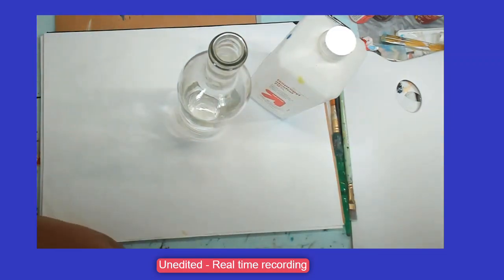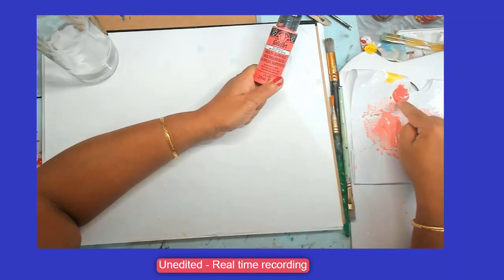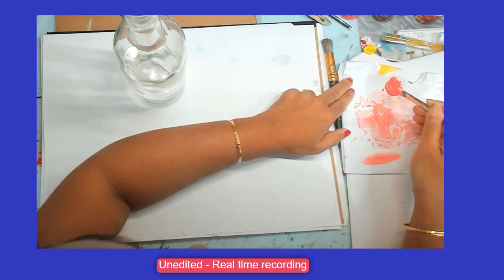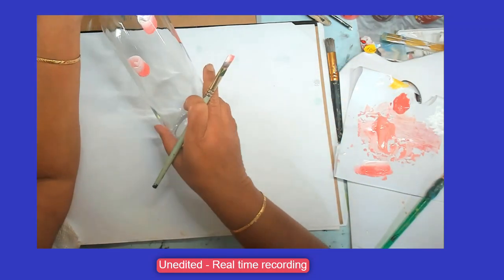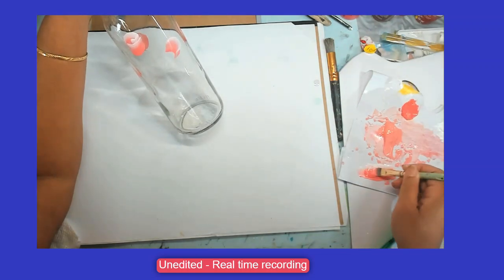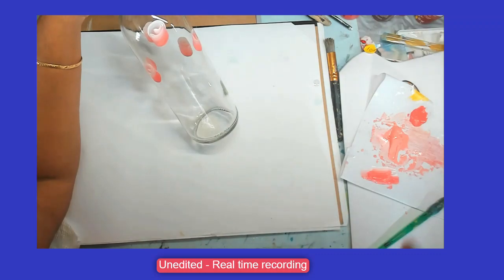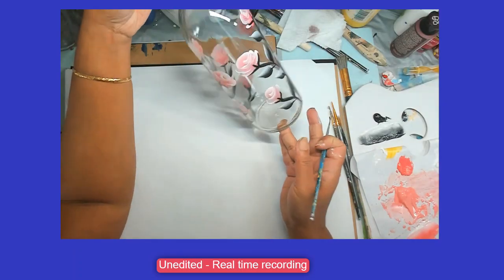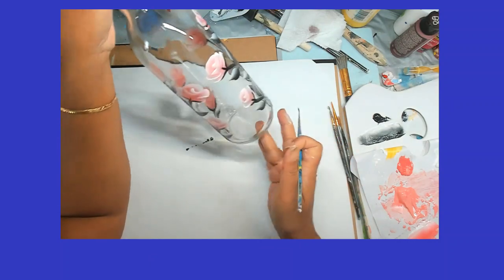Peach Rosebuds on Lighted bottle